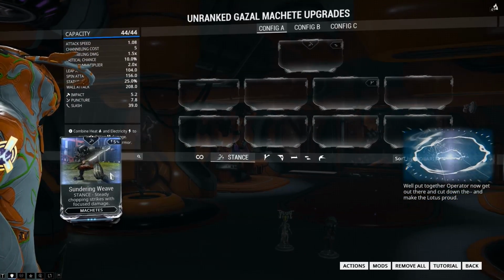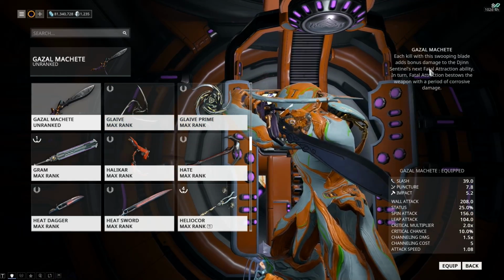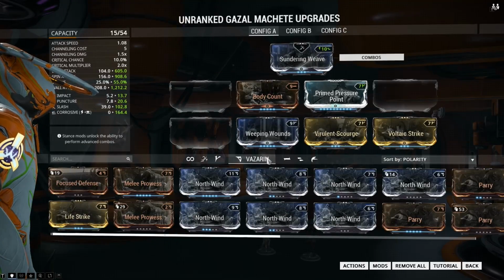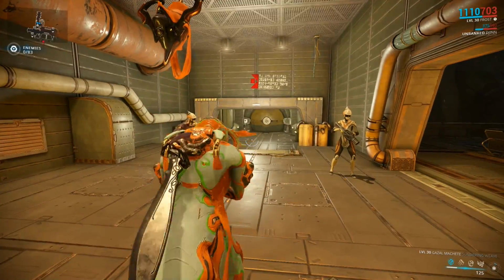Warframe - Gazal Machete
looking at this as the 4th machete is not worth it, the wraith is better than normal one but the machete and nami solo are the only real 2.

Though this is best paired with djinn it works just as well without being the first useable machete and hopefully leading to a good machete being a thing to come!